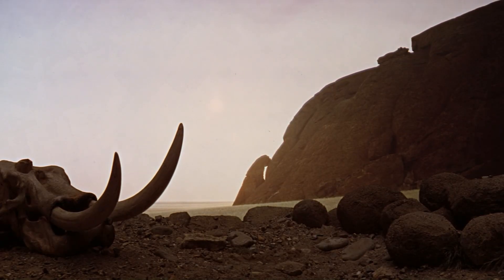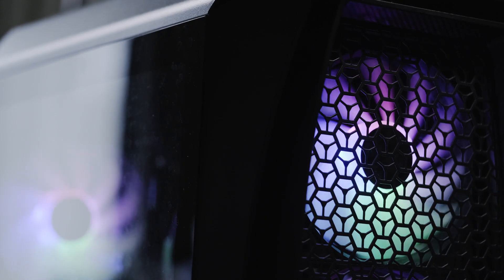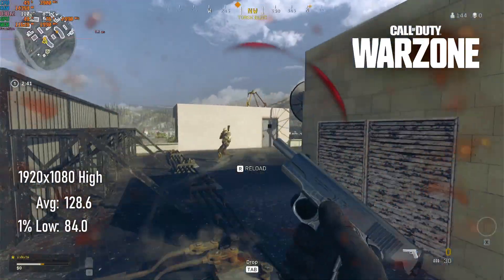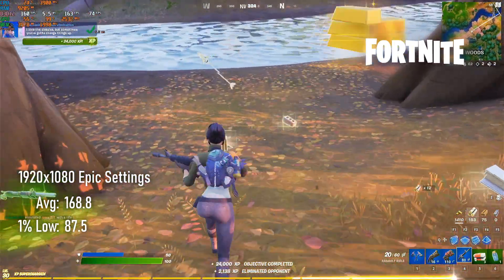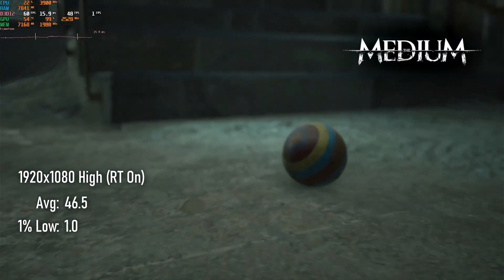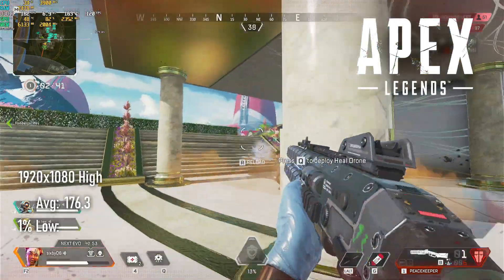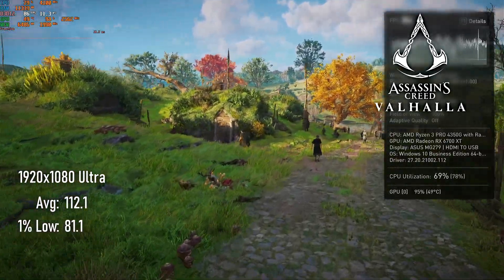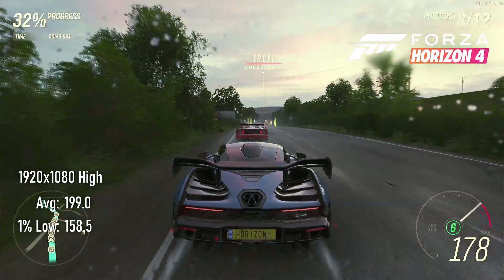RX 6700 XT vs 2021 | Tales from the Scalper Pandemic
Benchmarking the AMD Radeon RX 6700 XT graphics card, the PS5 nearest equivalent GPU, against 10 popular games in 2021 on an average gaming PC with a quad core CPU.
AMD’s Radeon RX 6700 XT boasts the GPU that beats at the heart of the latest generation of games consoles, yet has an SRP about $100 higher than that of the PS5 Digital. Is there still a benefit to owning this card if you have an average spec gaming PC in 2021, and is it worth the massive 70%+ price hike in the Scalper Pandemic?

00:00 Intro: AMD Radeon RX 6700 XT vs. 2021
00:37 Background: The AMD Radeon RX 6700 XT So Far
01:29 Test System: Ryzen 3 3100, 16GB DDR4 3000, RX 6700 XT
01:47 Gaming Benchmarks | AMD Radeon RX 6700 XT
01:51 Benchmarks: Call of Duty: Warzone 1920x1080 High | Ryzen 3 3100 & AMD Radeon RX 6700 XT
02:24 Benchmarks: Horizon: Zero Dawn 1920x1080 High | Ryzen 3 3100 & AMD Radeon RX 6700 XT
02:58 Benchmarks: Fortnite 1920x1080 Epic | Ryzen 3 3100 & AMD Radeon RX 6700 XT
03:32 Benchmarks: Enlisted 1920x1080 Ultra | Ryzen 3 3100 & AMD Radeon RX 6700 XT
04:06 Benchmarks: The Medium 1920x1080 High (ray tracing ON) | Ryzen 3 3100 & AMD Radeon RX 6700 XT
04:40 Benchmarks: Doom Eternal 1920x1080 Nightmare Settings | Ryzen 3 3100 & AMD Radeon RX 6700 XT
05:14 Benchmarks: Apex Legends 1920x1080 High | Ryzen 3 3100 & AMD Radeon RX 6700 XT
05:48 Benchmarks: Assassin’s Creed: Valhalla 1920x1080 Ultra | AMD Radeon RX 6700 XT
06:22 Benchmarks: Cyberpunk 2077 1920x1080 High | Ryzen 3 3100 & AMD Radeon RX 6700 XT
06:41 Benchmarks: Cyberpunk 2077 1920x1080 High (ray tracing ON) | Ryzen 3 3100 & AMD Radeon RX 6700 XT
06:56 Benchmarks: Forza Horizon 4 1920x1080 High | Ryzen 3 3100 & AMD Radeon RX 6700 XT
07:30 Time Spy Graphics Score | AMD Radeon RX 6700 XT
07:46 Bonus Benchmarks: Rocket League 1920x1080 High | Ryzen 3 3100 & AMD Radeon RX 6700 XT
07:57 Bonus Benchmarks: Valheim 1920x1080 High | Ryzen 3 3100 & AMD Radeon RX 6700 XT
07:30 Conclusion: Is the RX 6700 XT worth it in 2021?

Asus A320M Prime Motherboard
AMD Ryzen 3 3100 CPU
Corsair 2x8GB DDR4-3000 RAM
Samsung OEM 128GB SATA M.2 SSD (closest equiv
WD Blue 1TB 3.5" HDD
Aerocool Aero One Mini Case
Aerocool Integrator 600W 80 Plus Bronze PSU